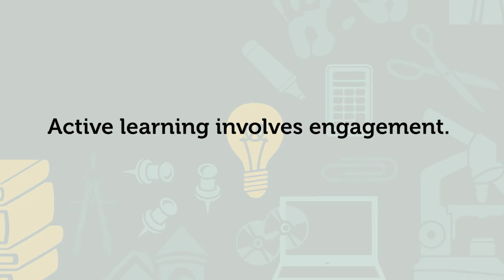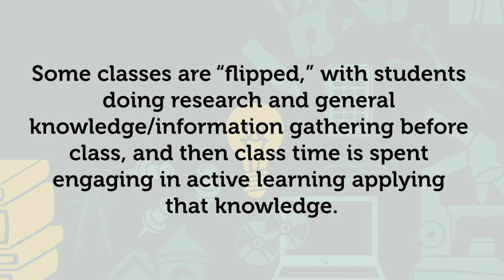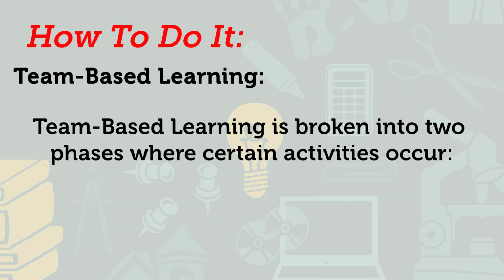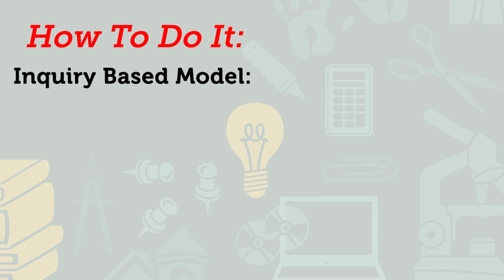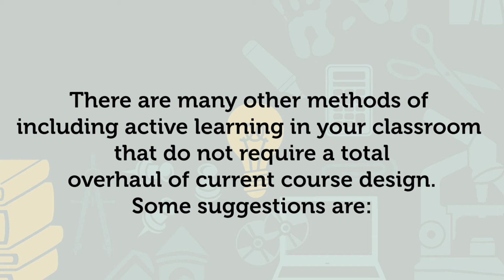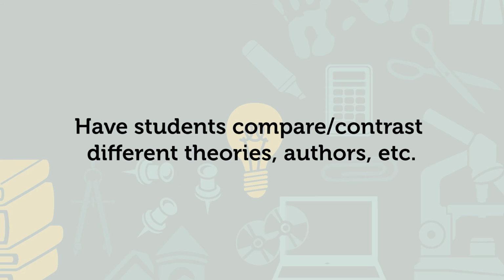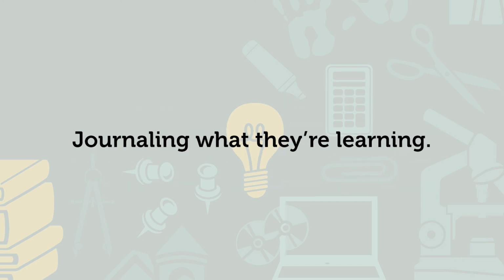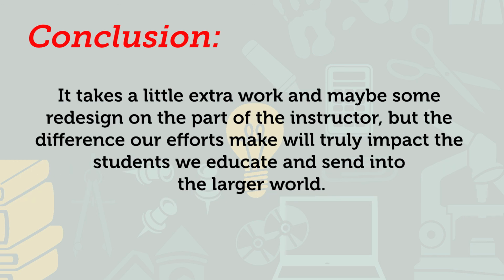What is? Active Learning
Learn about the Active Learning and how you can use it in your classroom.

We have a lot of them in the works!